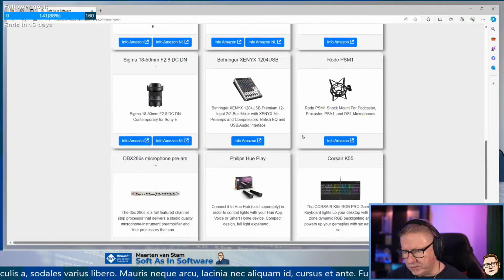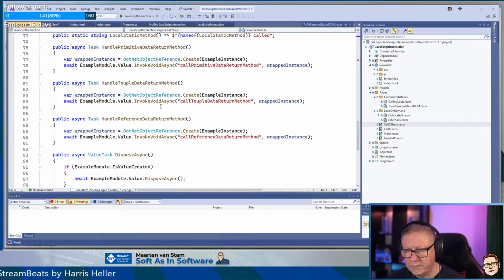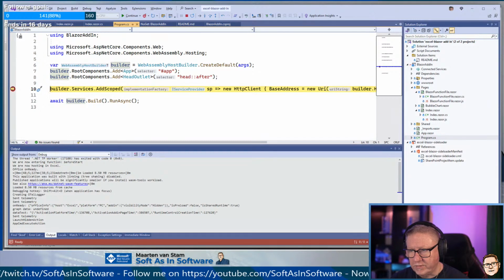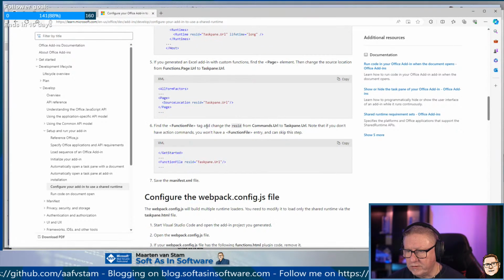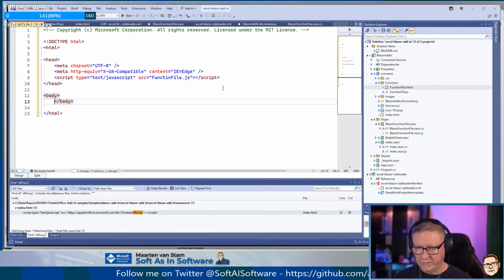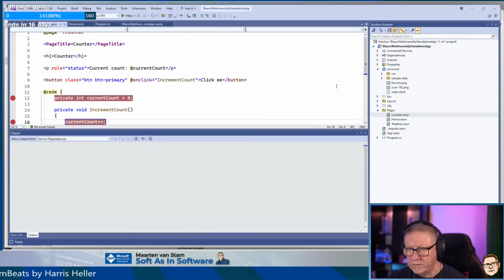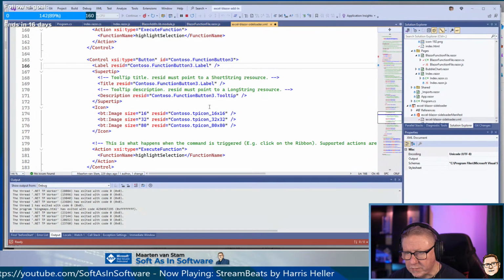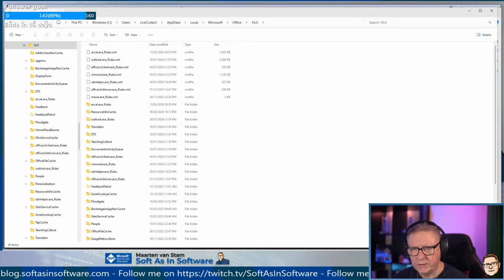Solving OfficeJS Sample Repo Issues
We created a Pull Request to the Official Microsoft OfficeJS Sample Code Repo to upgrade my Blazor Samples to .NET 8
Now that is done (waiting for approval) we can have a look to some of the Issues in that repo.

It's the 13th at the time of streaming, so what can go wrong